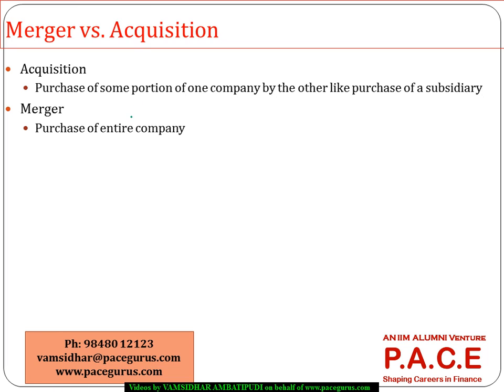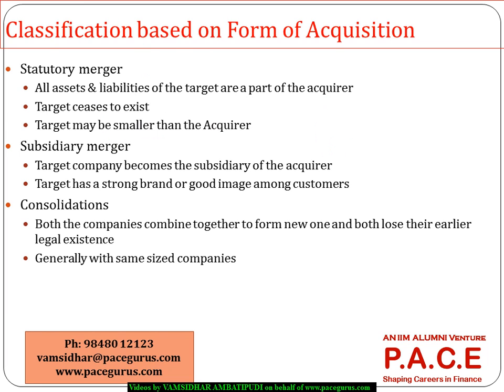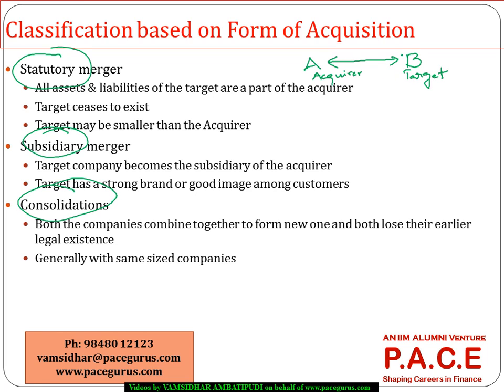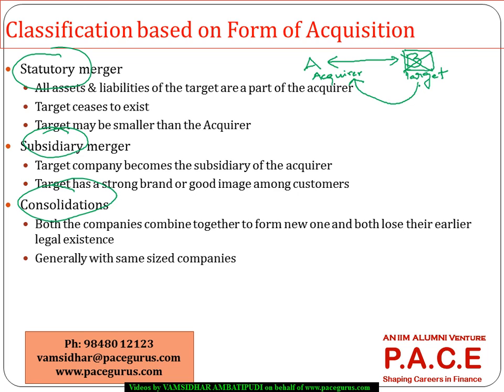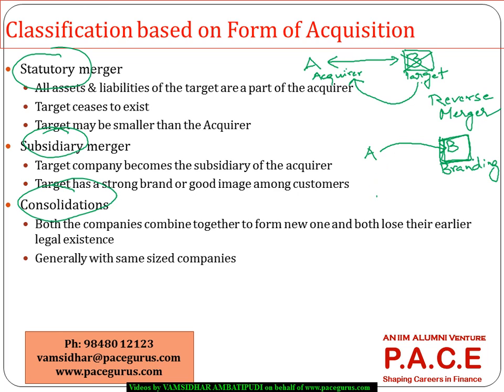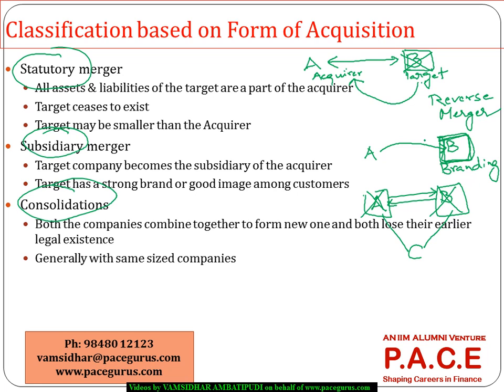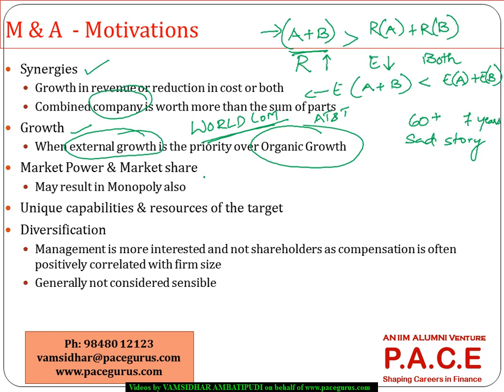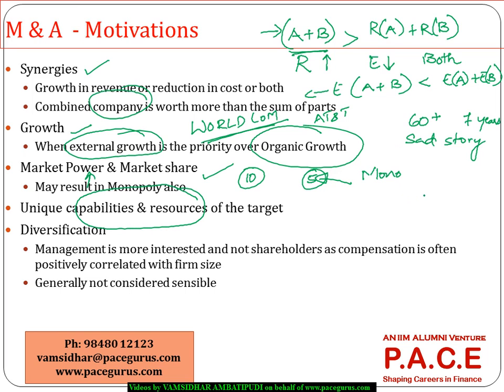CFA Level 2 Mergers and Acquisitions in Corporate Finance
CFA level 2 training on Corporate Finance by Vamsidhar Ambatipudi(IIM Alumnus) at pacegurus